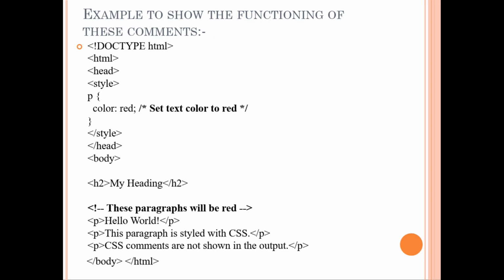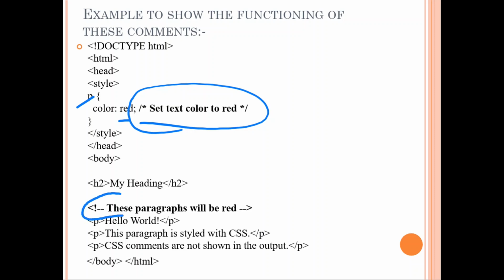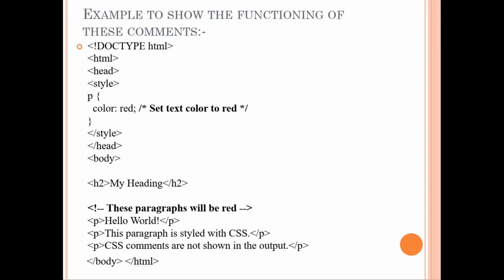Comments in HTML and CSS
In this lecture we will learn how to add comments in our code in HTML and CSS.